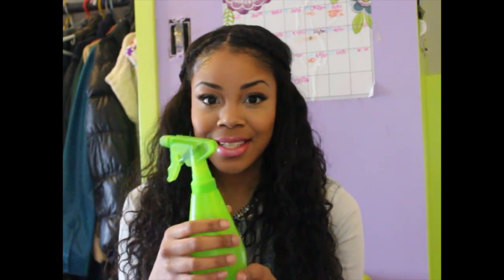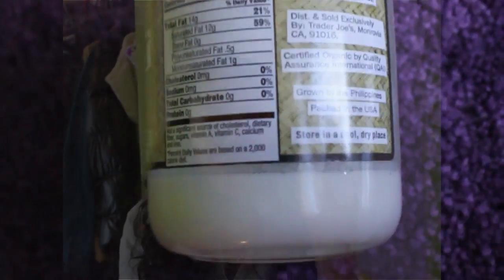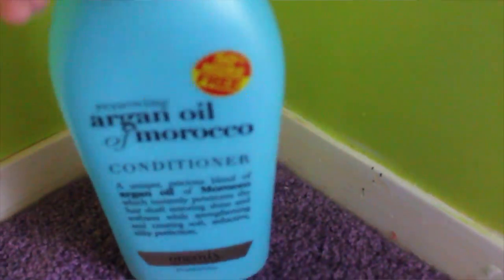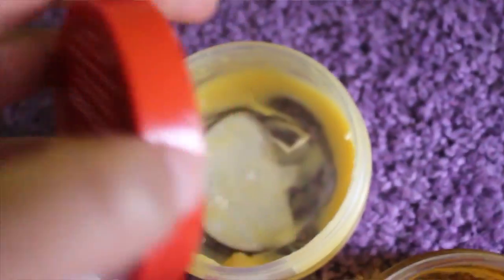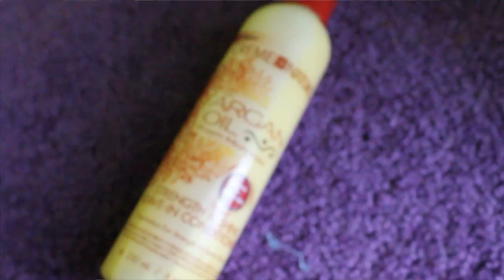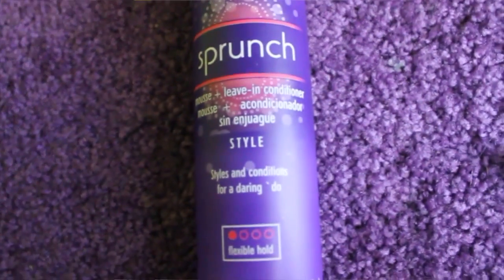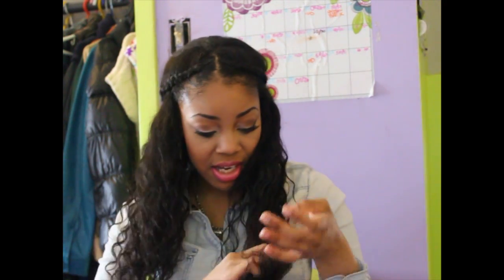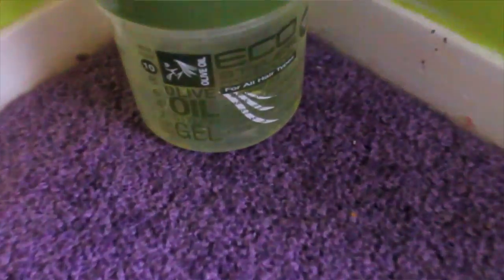Products I Use On my Virgin Curly Hair : TCVH Eurasian Italian Wave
THESE PRODUCTS CAN BE PURCHASED AT YOUR LOCAL DRUGSTORE, BEAUTY SUPPLY STORES, AND TARGET OR WALMART
Spray Water bottle, I got mines from Target !
Organic Virgin Coconut Oil, I got mines from Trader Joe's
Creme of Nature with Argan Oil Shampoo
ORGANICS Argan Oil of Morocco Conditioner
Creme of Nature with Argan Oil Perfect Edges
Creme of Nature with Argan Oil Strength and Shine Leave in  Conditioner Spray
Curls Curling Gel
Aussie Sprunch
IC Fantasia hair polishing styling foam
herbal essences totally twisted curl sculpting gel

Love you guys xoxo NakiaAlexis